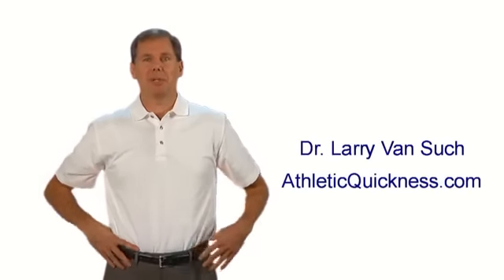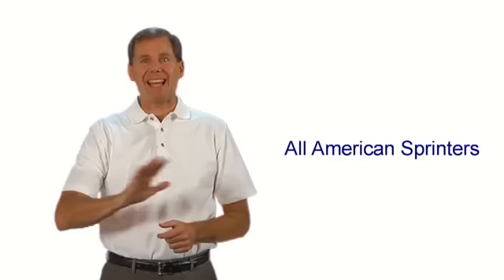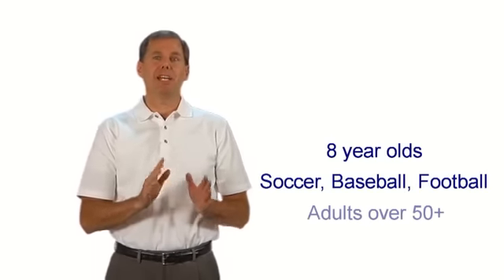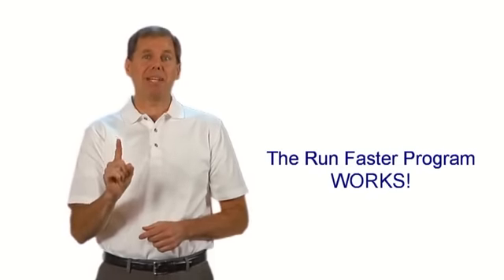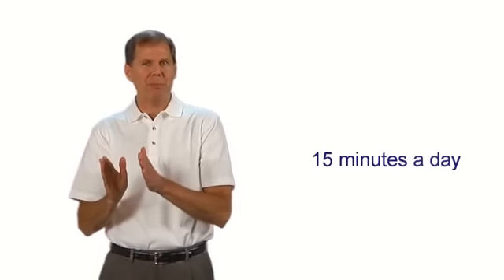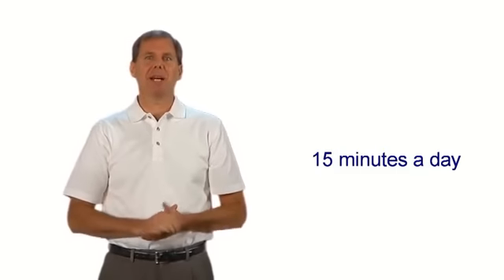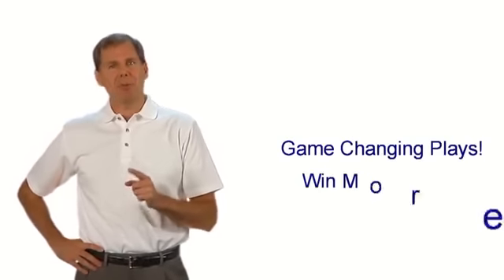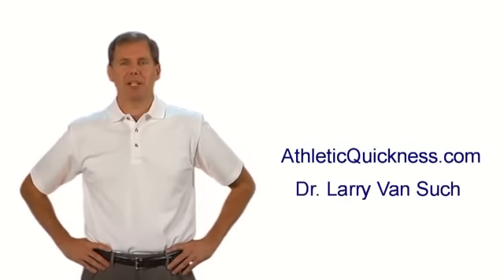Run Faster Speed Training Program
run faster speed training program pdf
run faster speed training program review
run faster sprint
run less run faster half marathon plan
run less run faster half marathon training plan
run less run faster marathon training plan
run less run faster pdf
run less run faster training plan
run less run faster training plan pdf
running faster training
soccer training running
speed drills baseball
speed drills basketball
speed drills boxing
speed drills football
speed drills running
speed training
speed training 5k
speed training basketball
speed training challenge reviews
speed training cross country
speed training drills
speed training drills for football
speed training drills for kids
speed training drills for running
speed training drills for soccer
speed training drills soccer
speed training exercises for basketball
speed training exercises for football
speed training exercises for runners
speed training exercises for soccer
speed training football
speed training for fighting
speed training for football players
speed training for rugby league
speed training for soccer exercises
speed training program
speed training program for baseball
speed training program for football
speed training program for track
speed training read
speed training running workouts
speed training soccer
speed training soccer players
speed training workouts
speed training workouts for football
speed training workouts for runners
speed training workouts for soccer
speed workout football
speed workout program
speed workout running
speed workout track
sprint faster
sprint training exercises
sprint training program
sprint training rugby
sprint training track
sprint training workouts
sprinters workout
sprinting speed
tips to run faster and longer
train to run faster 5k
train to run faster jump higher
training plan to run faster 10k
training plan to run faster 5k
training to run a faster mile
training to run faster 10k
training to run faster 5k
training to run faster and longer
training to run faster half marathon
ways run faster jump higher
what leg exercises to run faster
workout to sprint faster
workouts to jump higher and run faster
workouts to run faster and longer